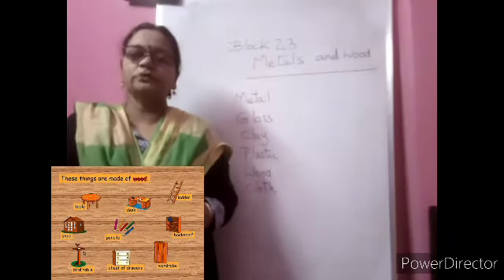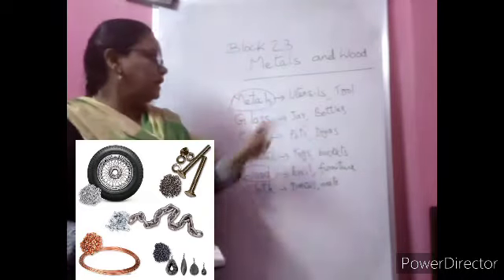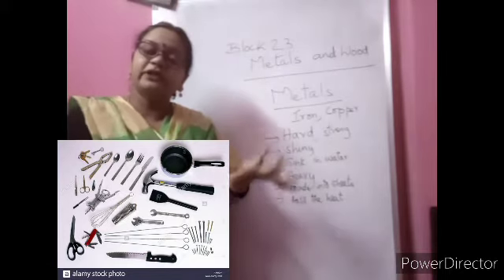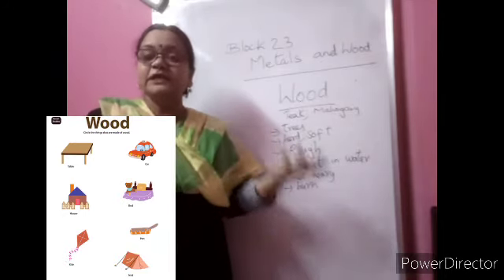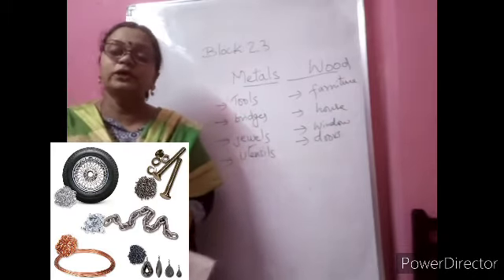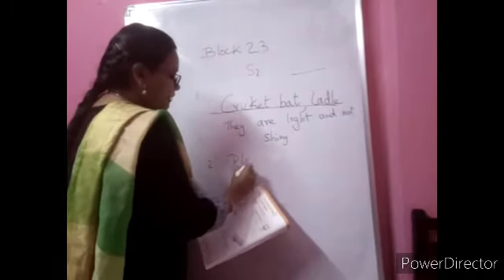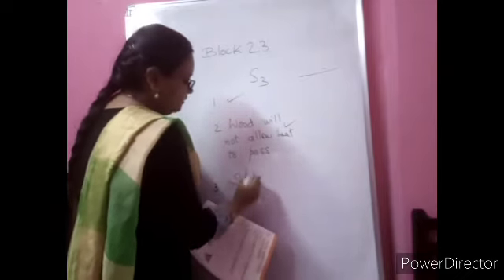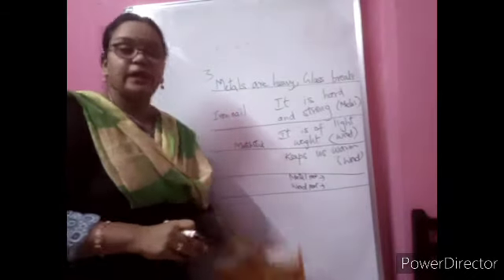Class 2EVS Block 23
Metals and Wood